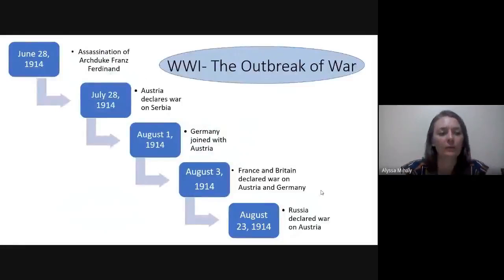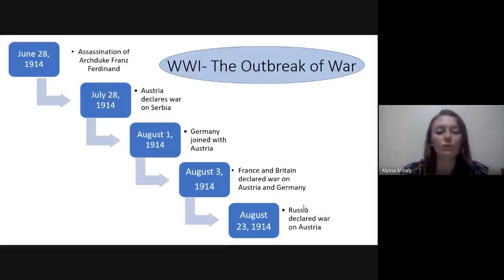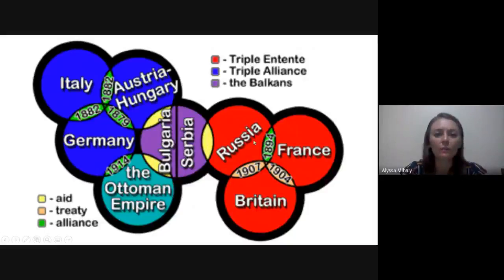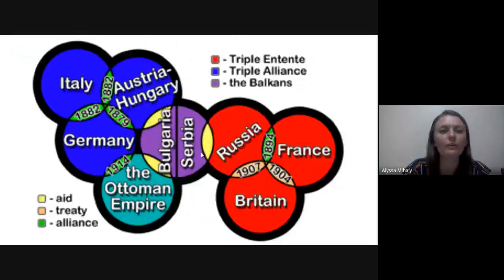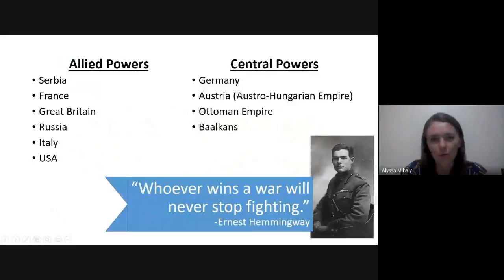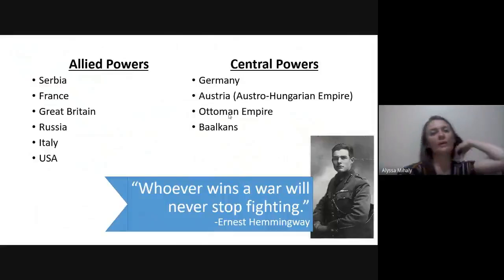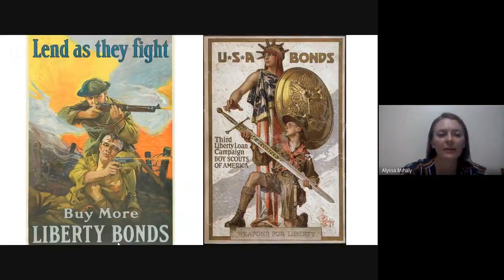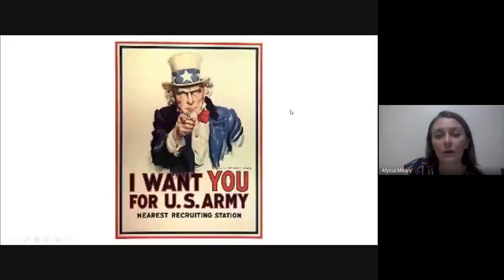US in WWI